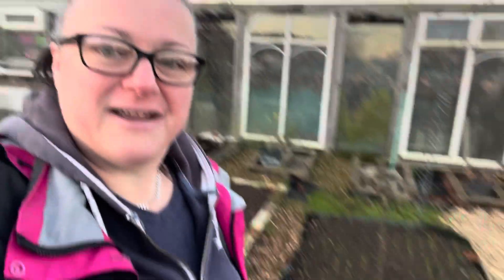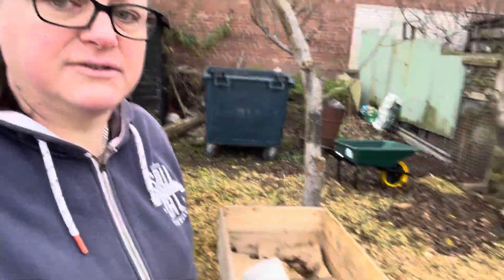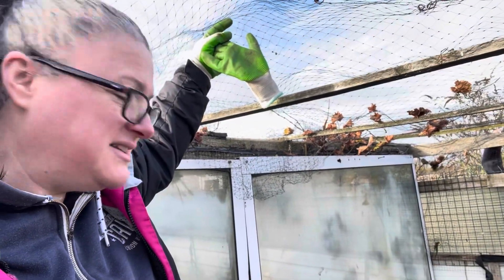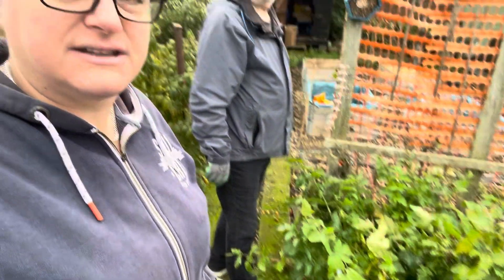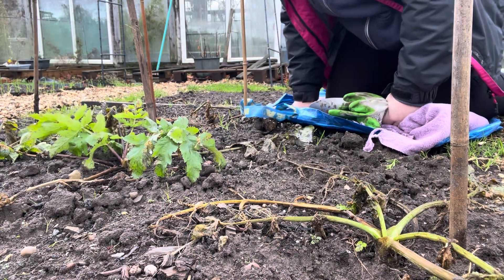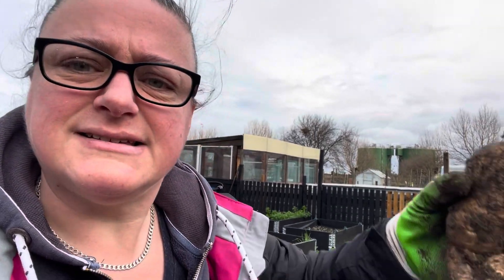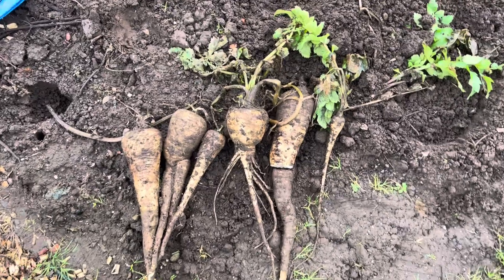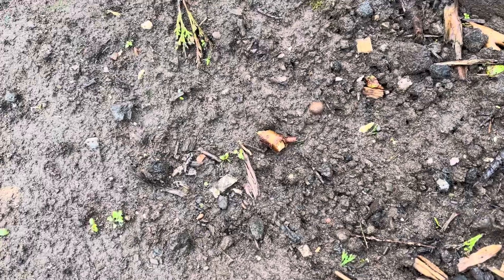Video 40 - catch up number 3